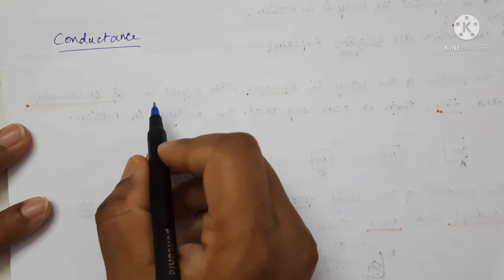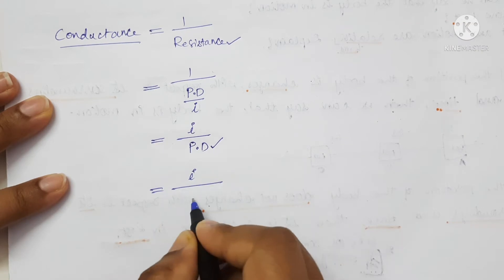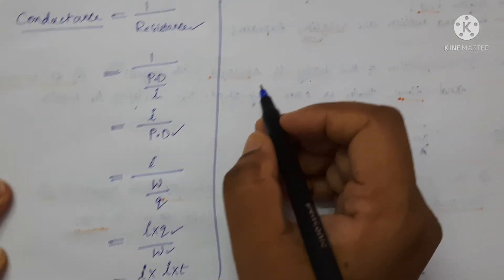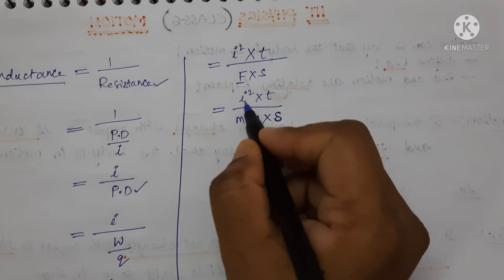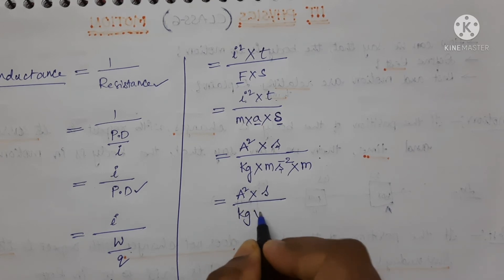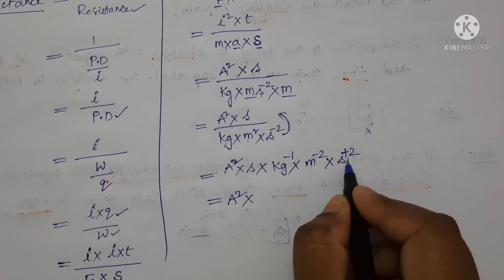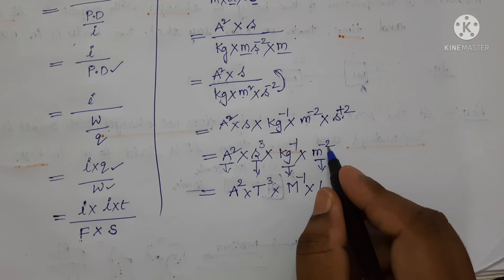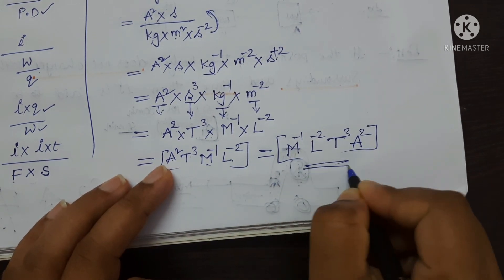Dimensions of Conductance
Dimensional formula of conductance